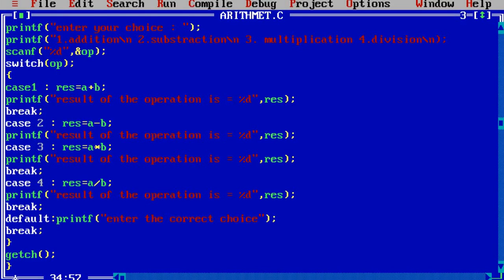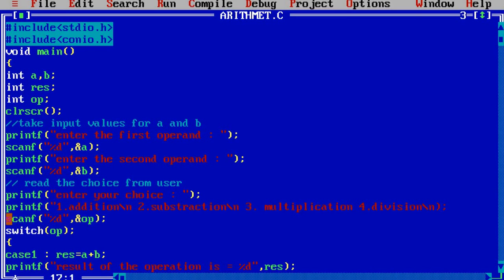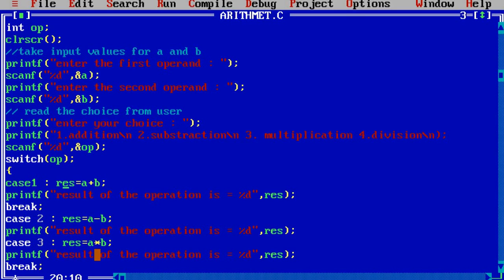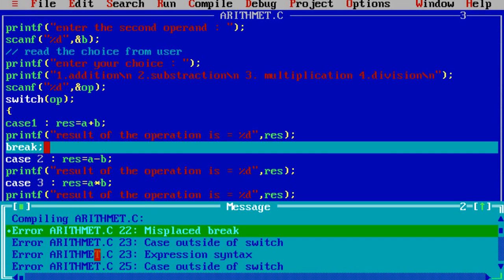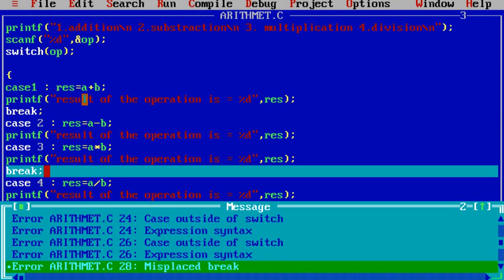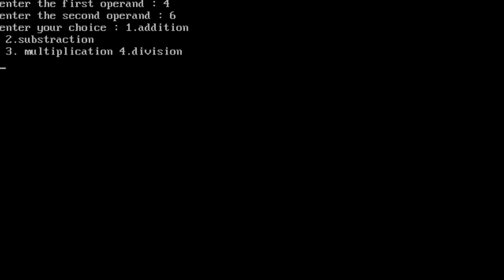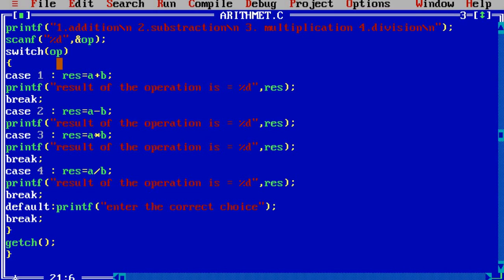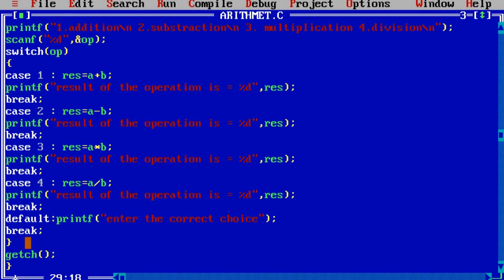Arithmetic operations using switch